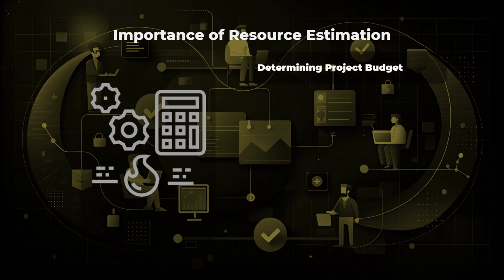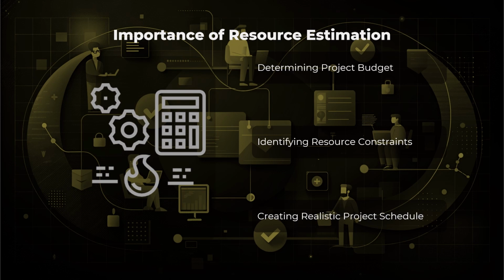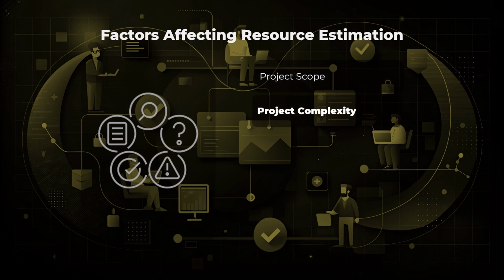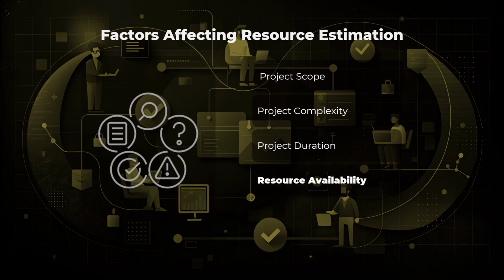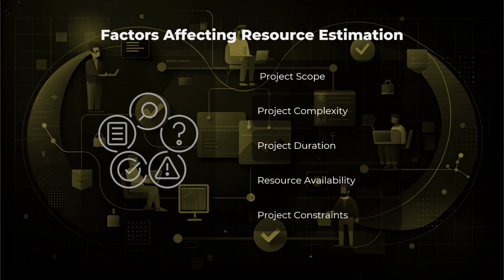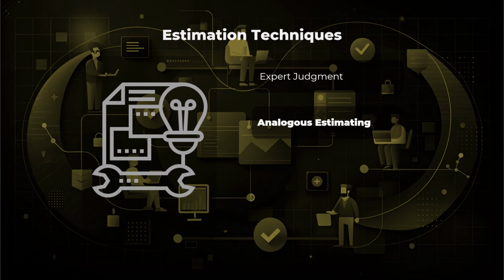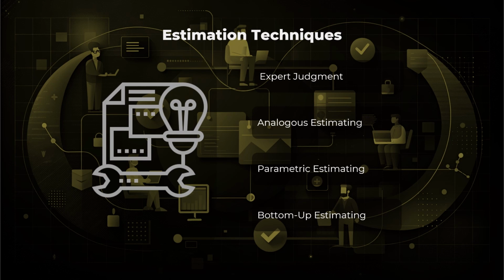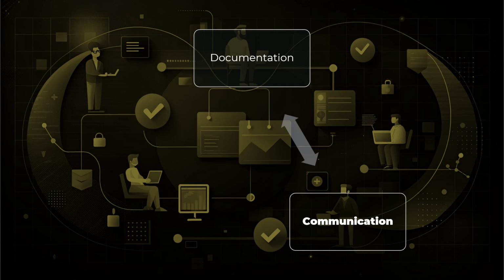Estimating Project Resources (Lesson 3 Module 2)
Estimating Project Resources:
- Importance of Resource Estimation
- Factors Affecting Resource Estimation
- Estimation Techniques
- Documenting & Communication